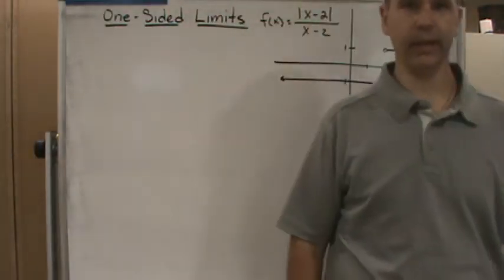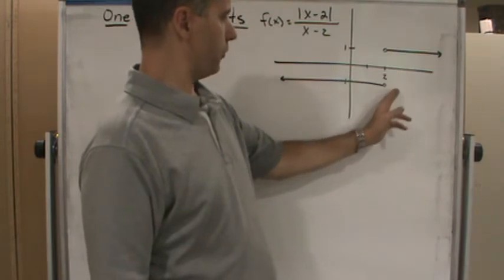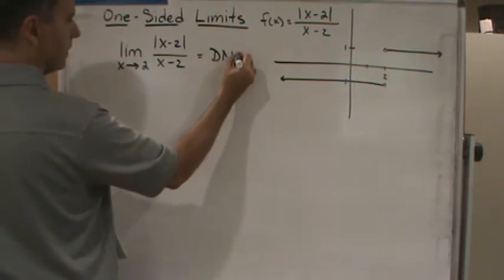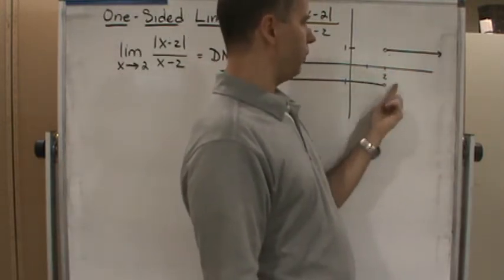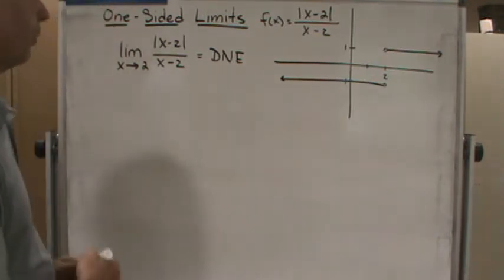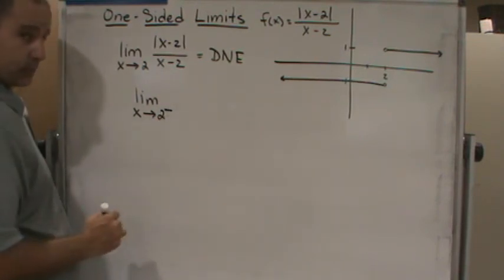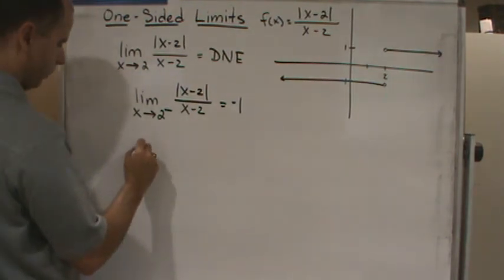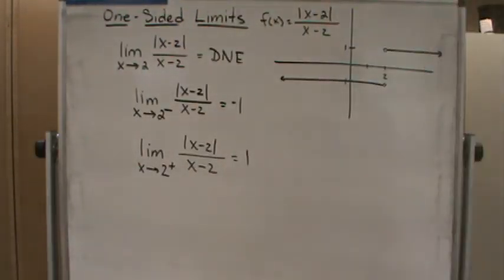Calc1 Sec 2 2 One Sided Limits